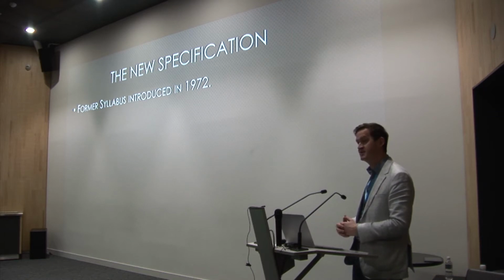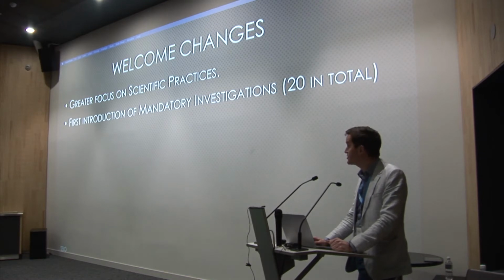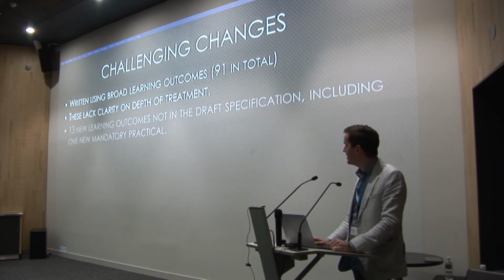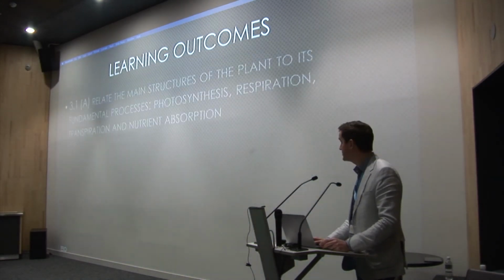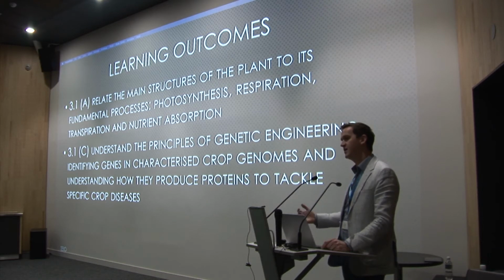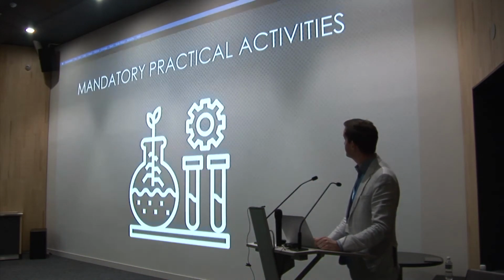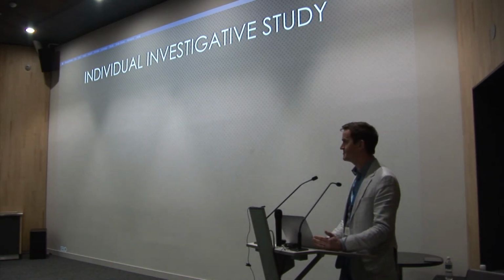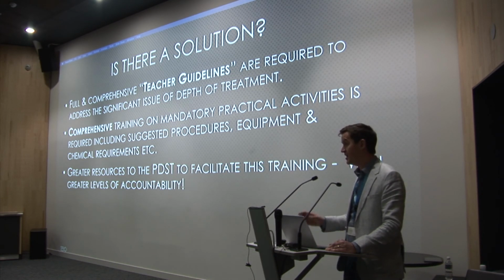3. Ag Science new specifications: Humphrey Jones